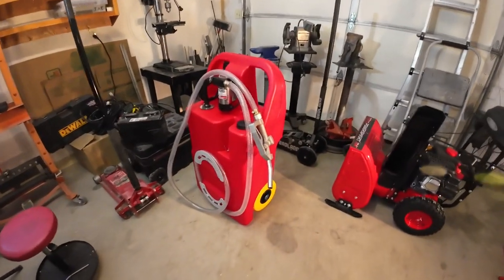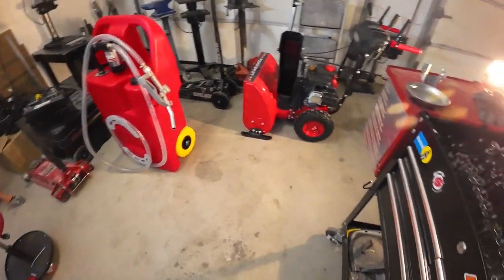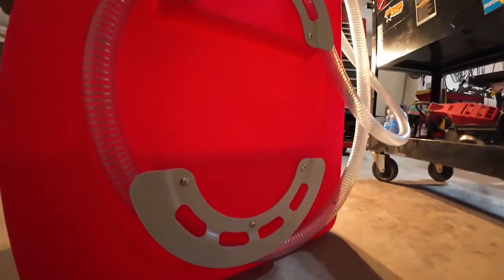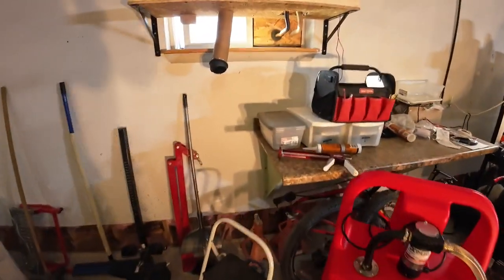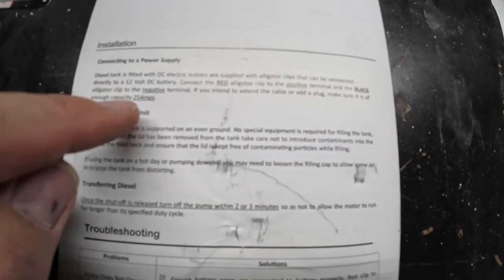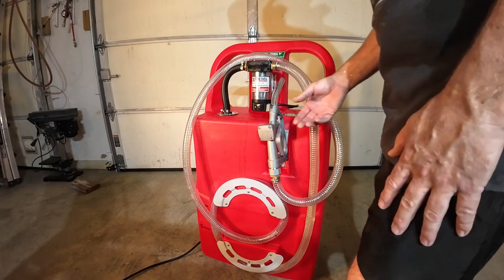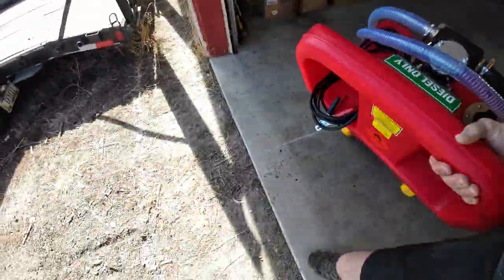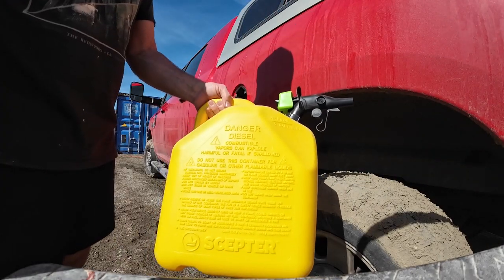Vevor DIESEL TANK - Is it WORTH the Cost???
Here discussing the mobile VEVOR 32 gallon Diesel polyethylene tank with large wheels. I considered the 30 gallon diesel caddy, as well as the 58 gallon diesel fuel tank, they all have 12 volt pumps, and discuss why those were not the best choice for my situation.

Vevor 32 gallon diesel tank

Silvel Diesel Heater

Fuel gas can vent caps